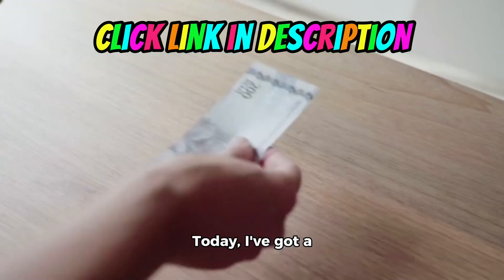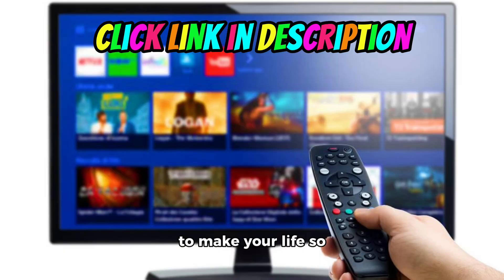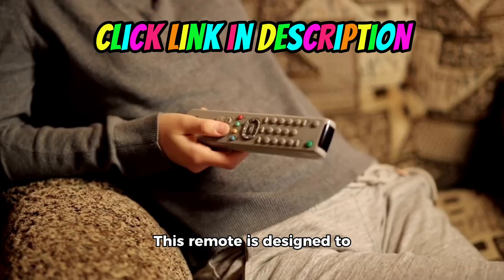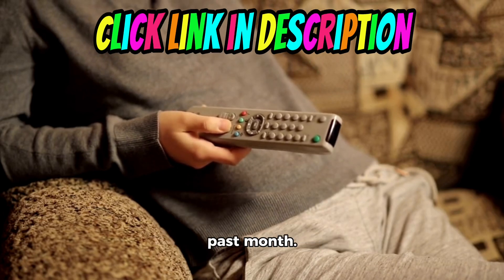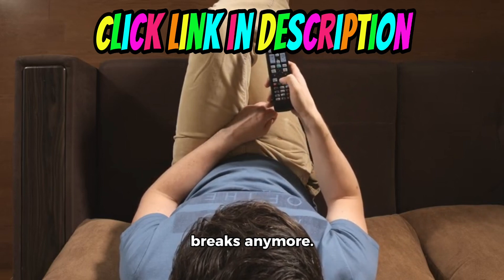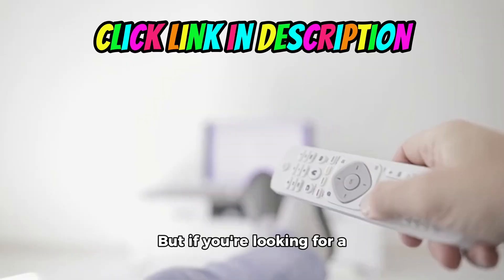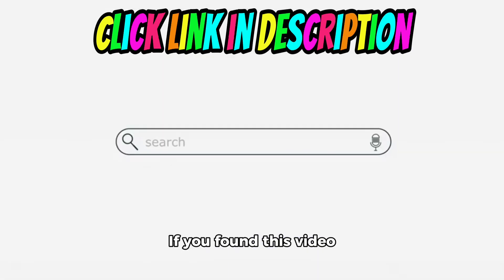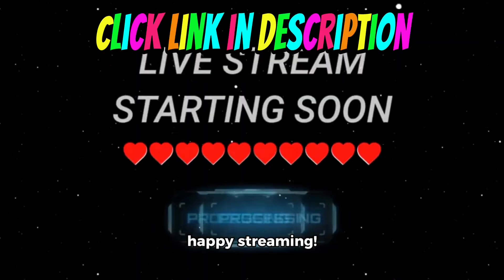(Pack of 2) Replacement Remote Control Only for Roku TV